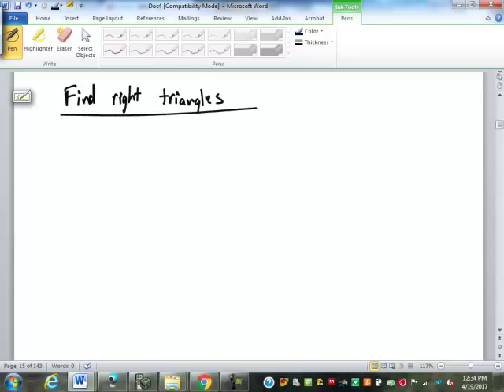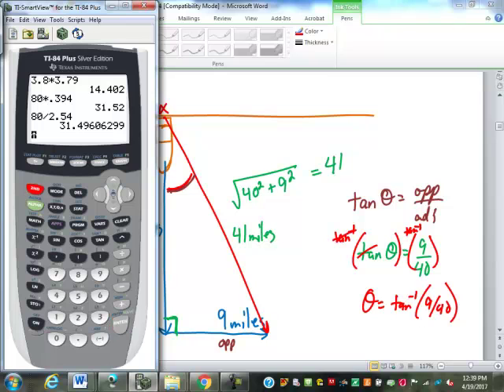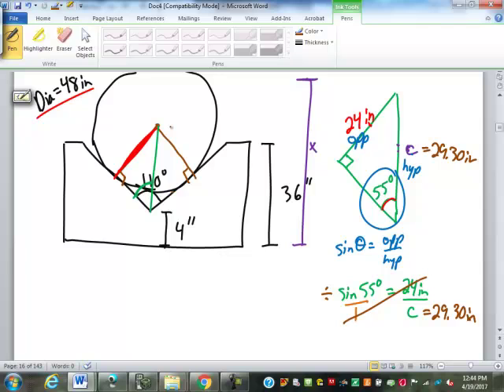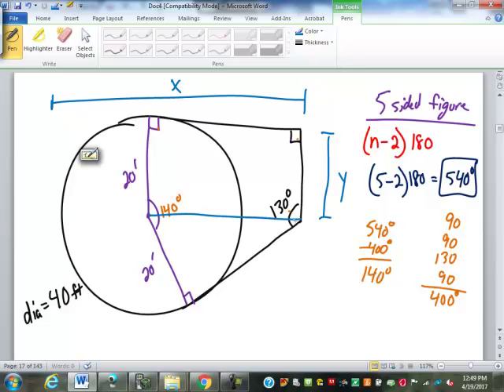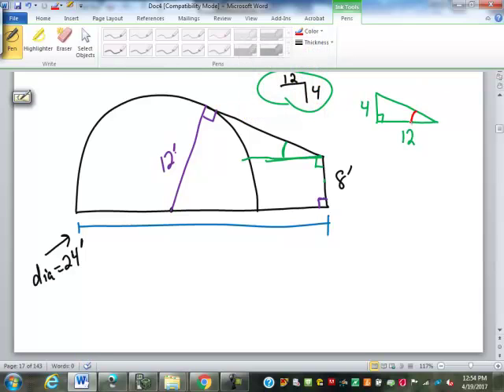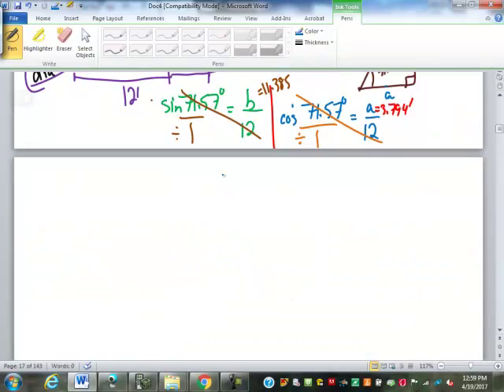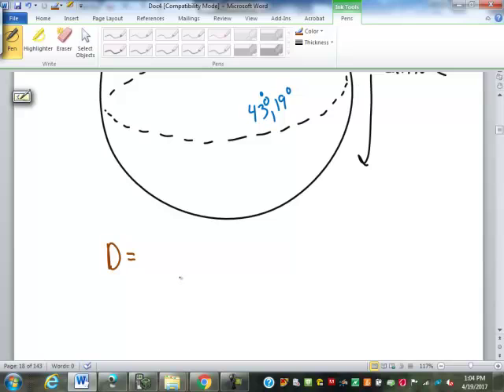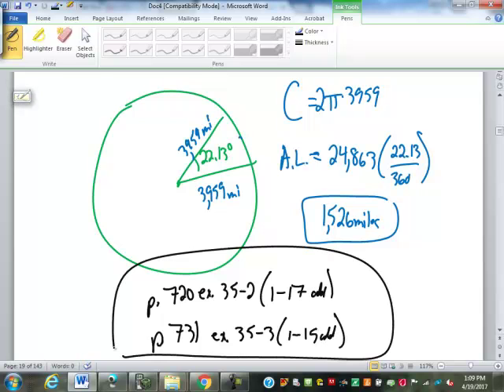35 Comlex Applications of Right Triangles